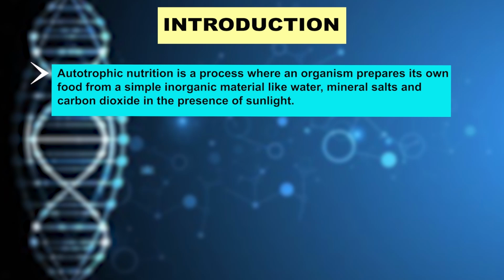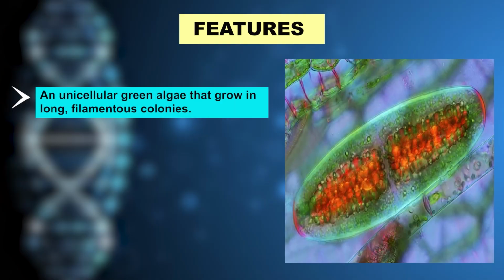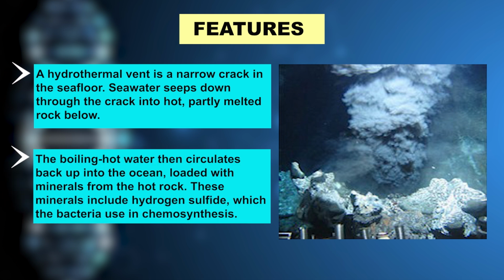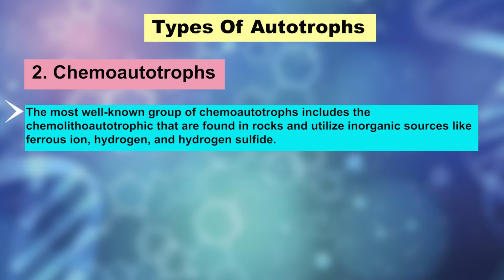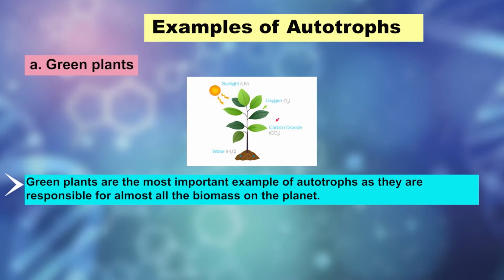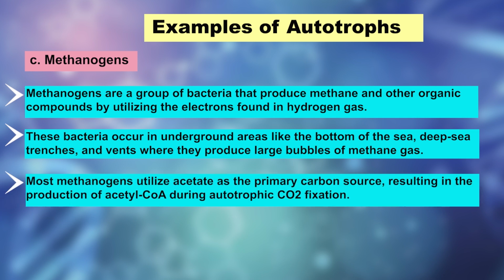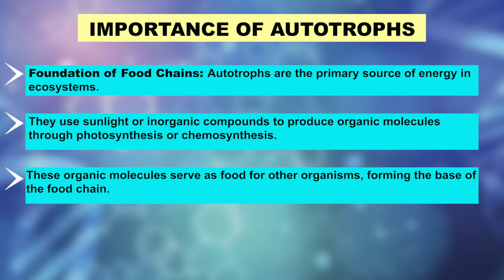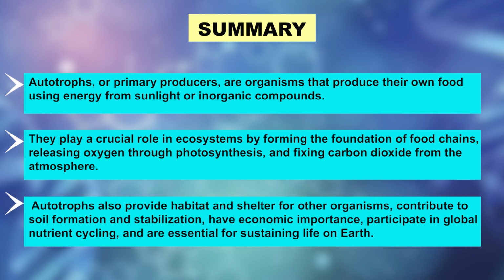W3_L8_Autotrophs